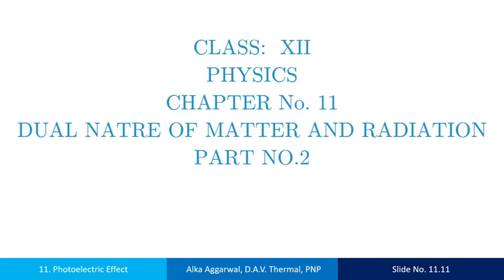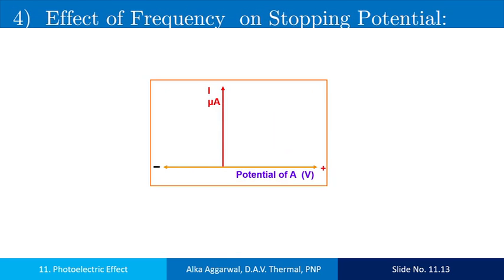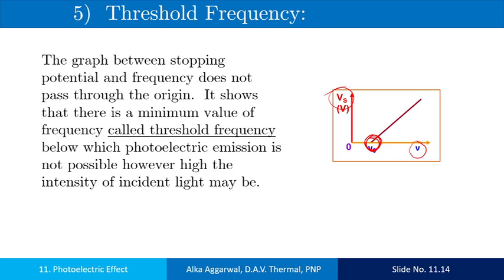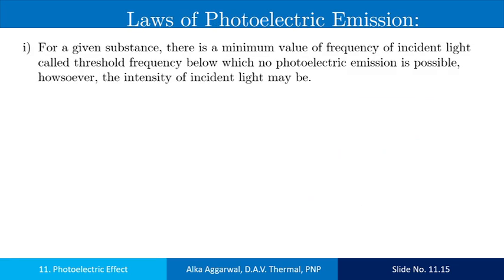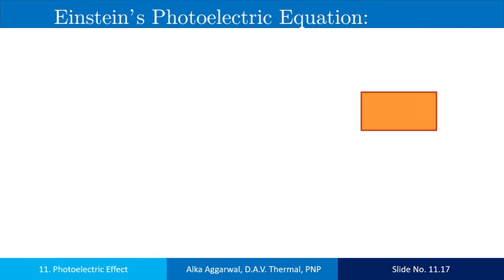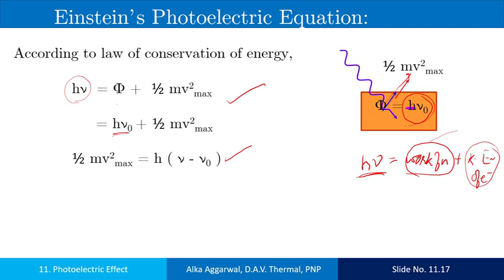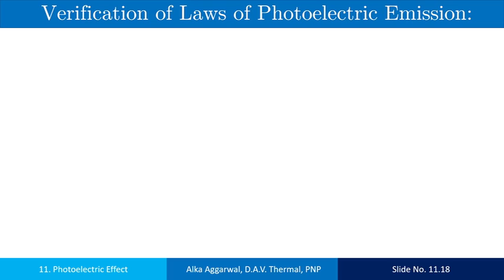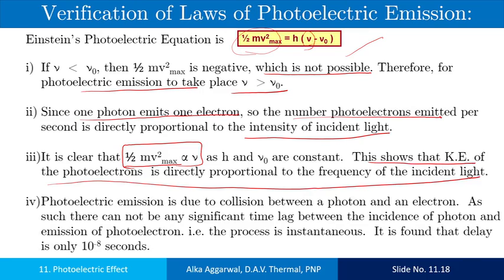Class 12th, Subject Physics, Chapter 11, Part 2